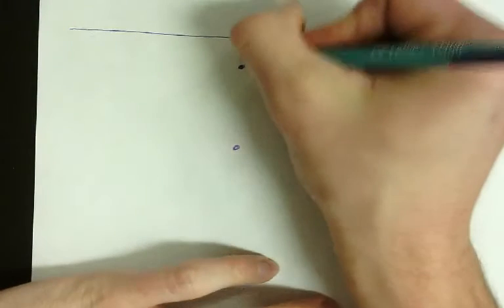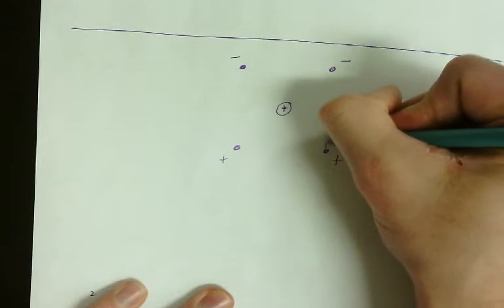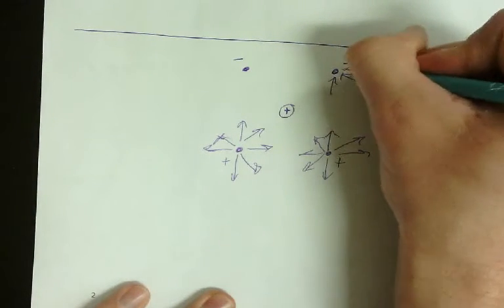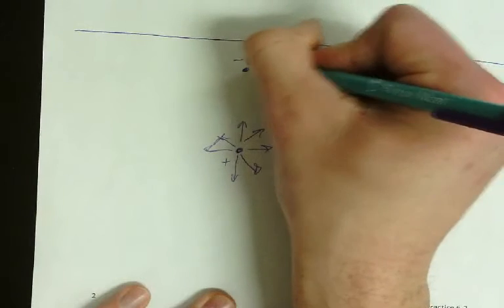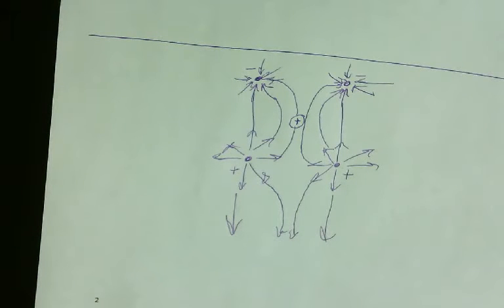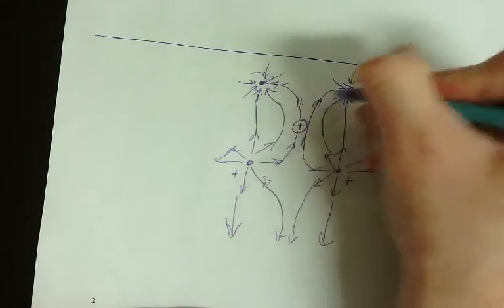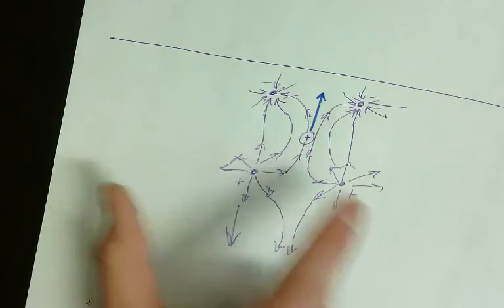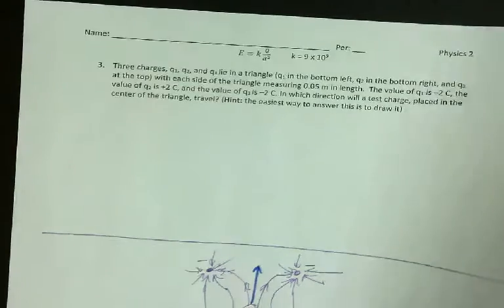Physics 2 - Electrostatics - Notes 2: Drawing Electric Fields Example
An example of how to draw electric fields and test charges